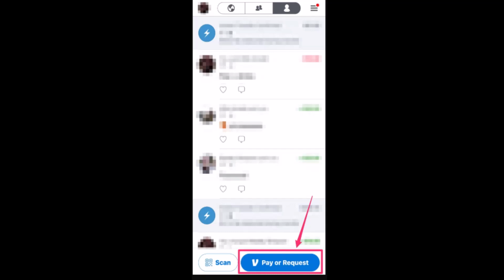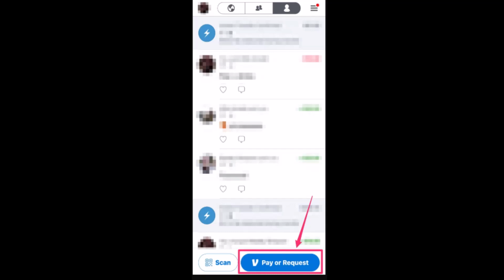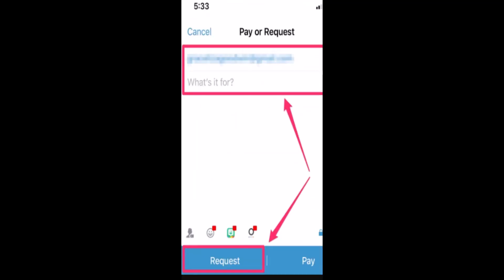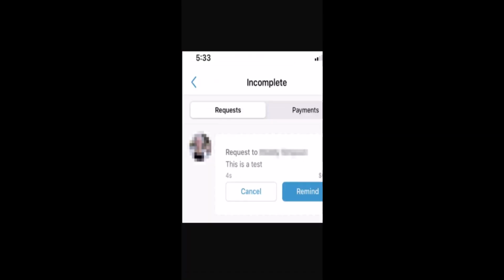How To Request Money In Venmo !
This video guides you in an easy step-by-step process to  Request Money In Venmo.

Chapters / Timestamps
0:00 Intro
0:17 request venmo money
1:01 Outro